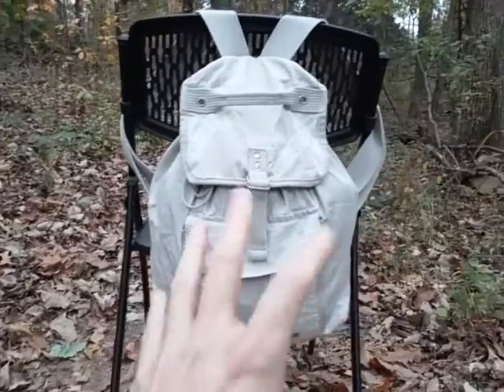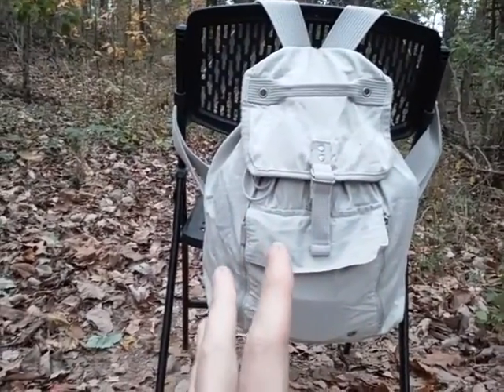An Introduction to My Gray Man EDC Bag - The Art of Prepping